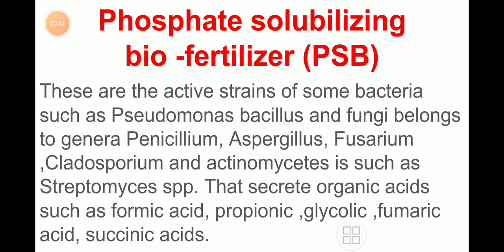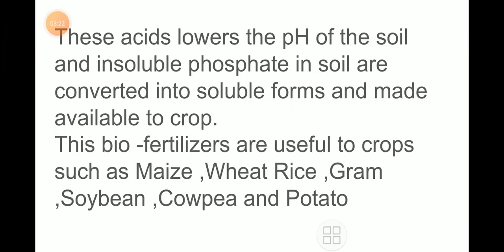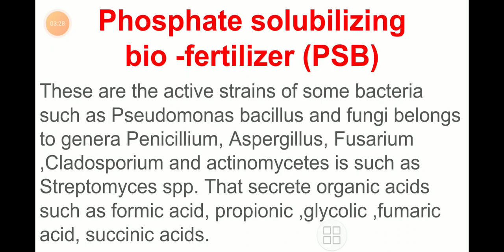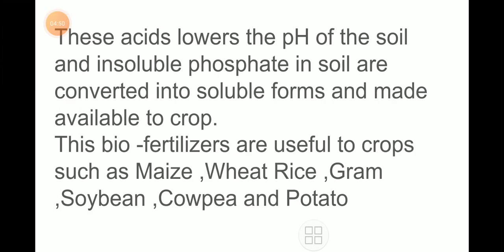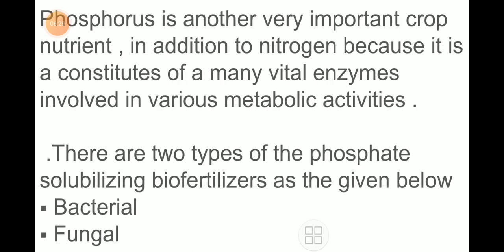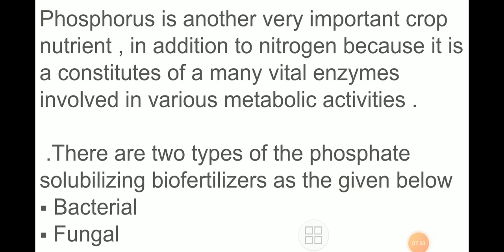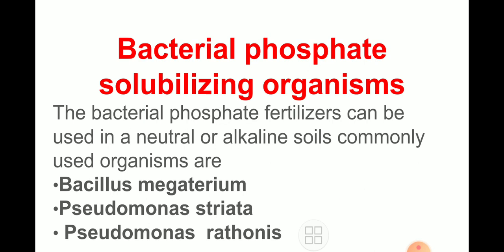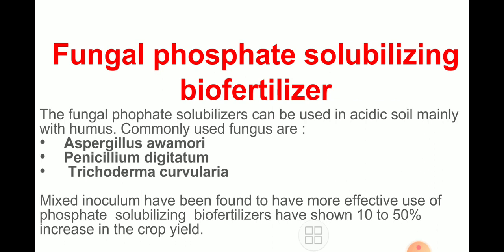DR BHAGAWAN SHANKAR MALI